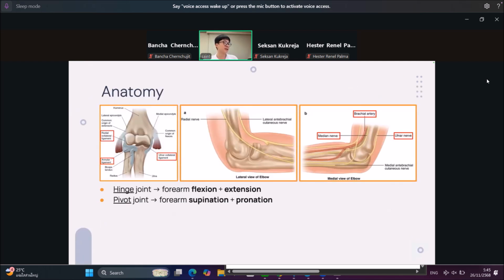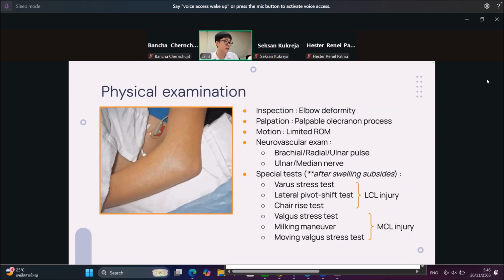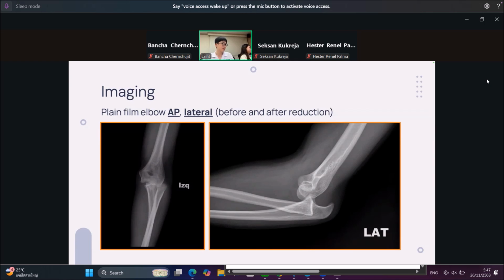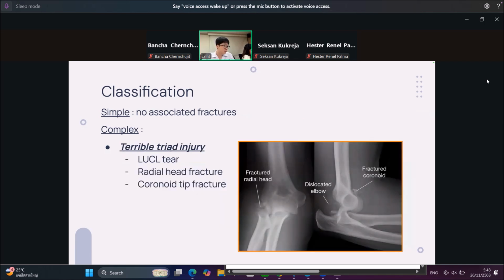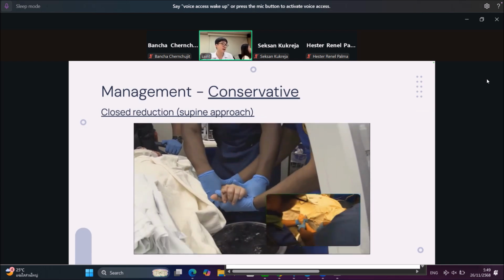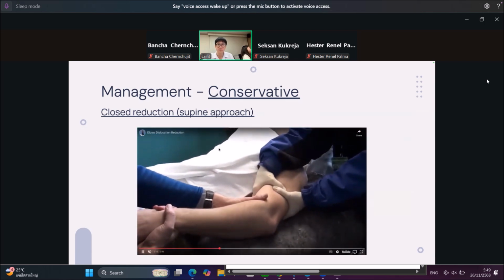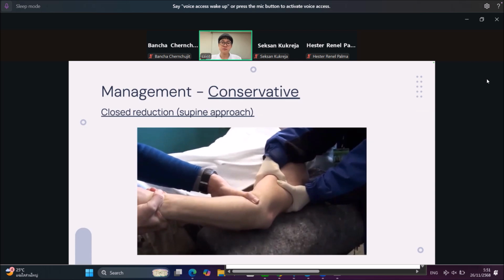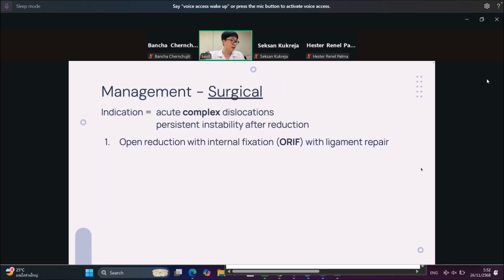Elbow dislocation Review by Extern Phusayam Anurakwongsri CICM7 TUH Prof.Dr.Bancha Chernchujit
Elbow dislocation Review by the 6th-year English Program Medical Student : Extern Phusayam Anurakwongsri CICM7 Thammasat University Thailand
Adviser: Prof.Dr.med. Bancha Chernchujit